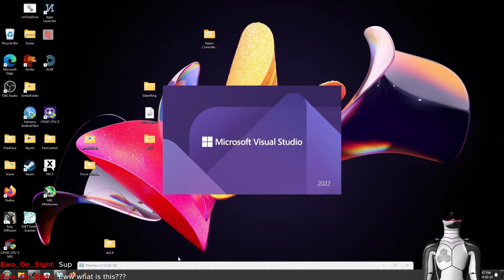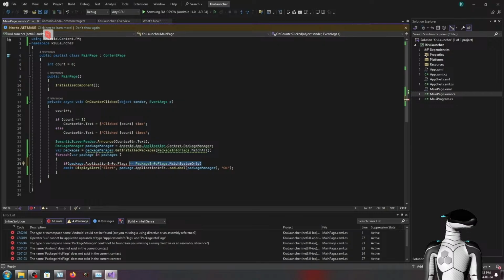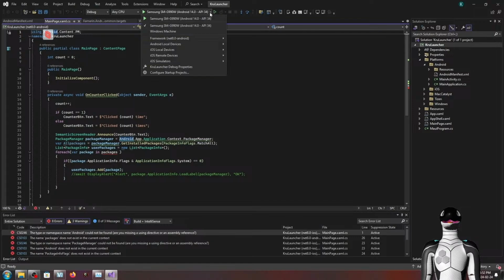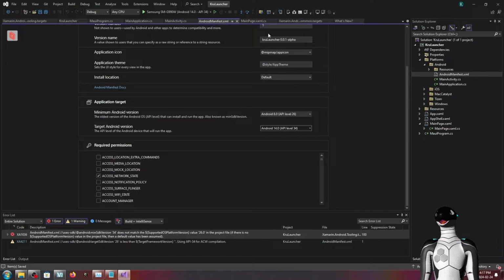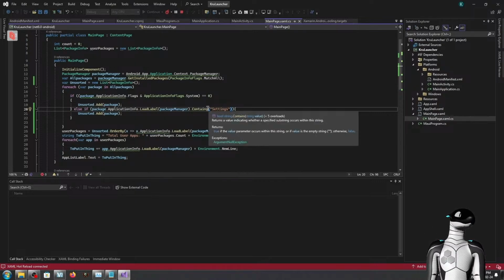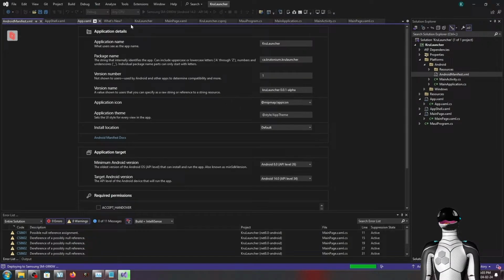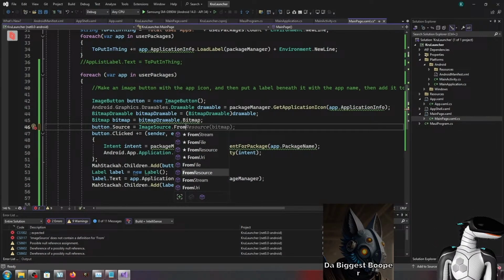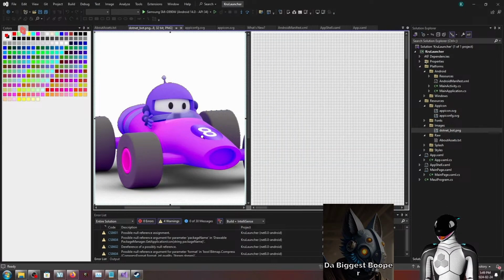[1436] C#/Maui Trying to make my own Launcher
Linux Gaming at it's Finest!